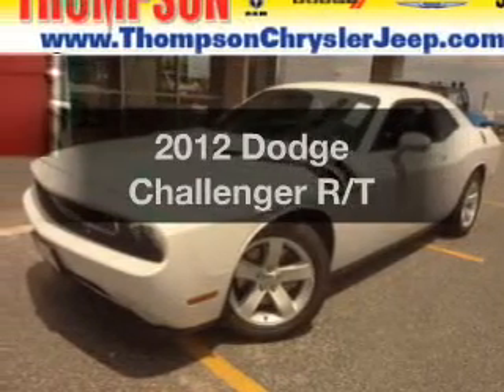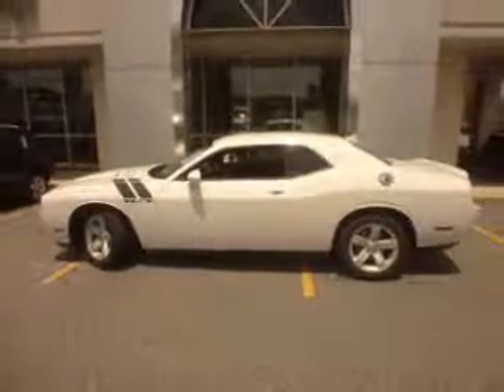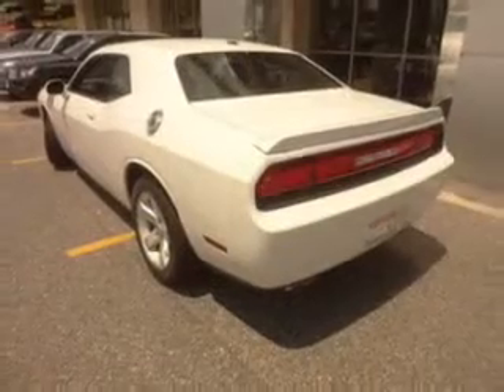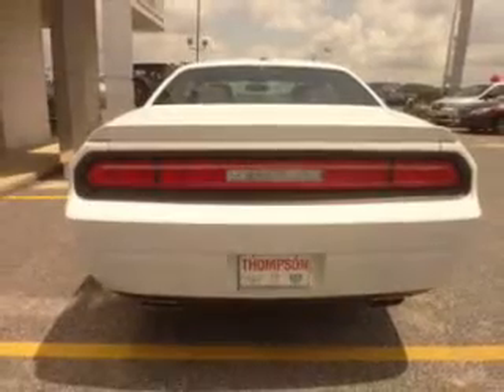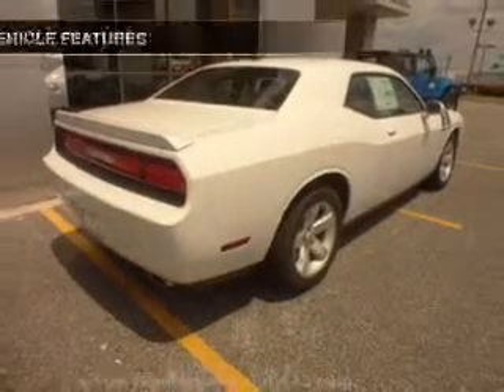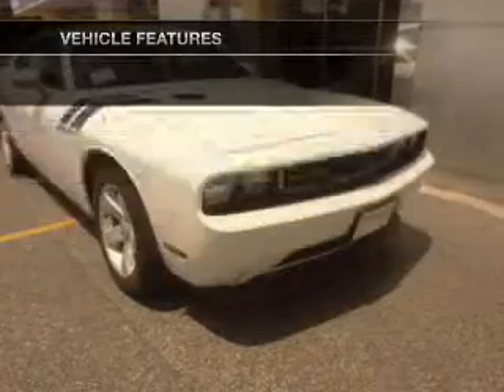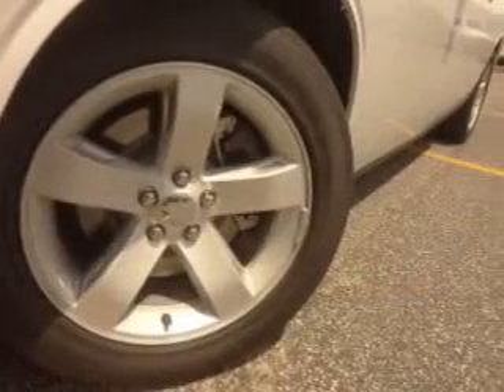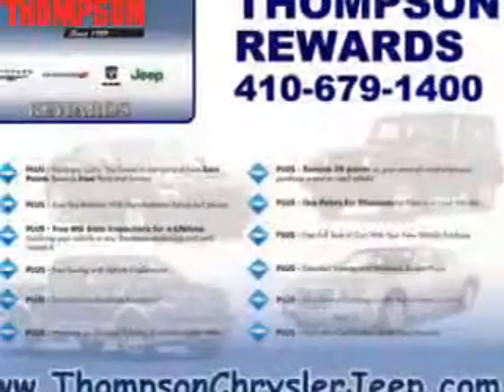2012 Dodge Challenger - Edgewood MD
This vehicle represents similar vehicles available at Thompson Chrysler Dodge Jeep Ram.
Contact Thompson Chrysler Dodge Jeep Ram for availability of specific vehicles.

Phone:
Year: 2012
Make: Dodge
Model: Challenger
Trim: R/T
Engine: 5.7 liter 8 cylinder 16 valve MPFI OHV
Transmission: 6-Speed Manual
Color: Bright White Clearcoat
Mileage: 50
Address:
1102 Business Center Way